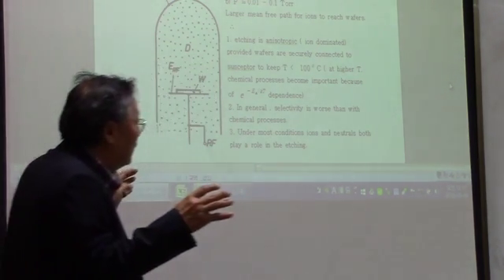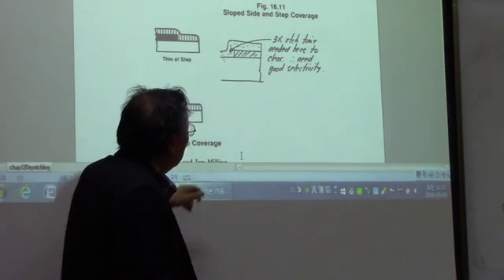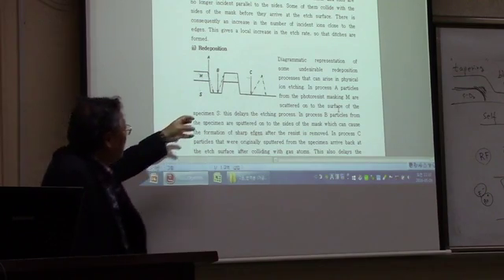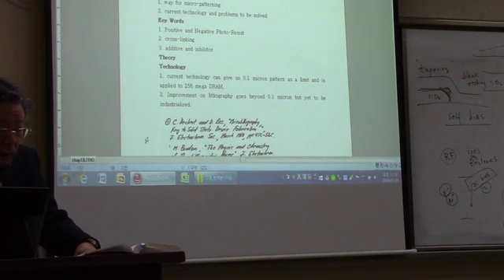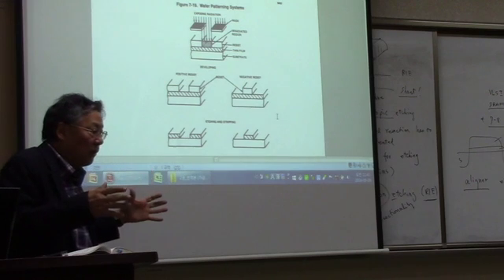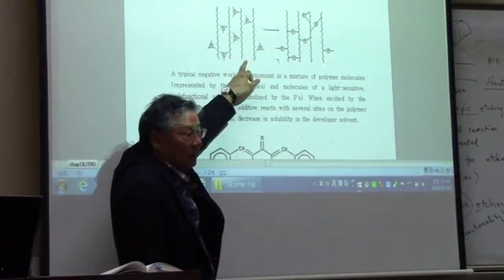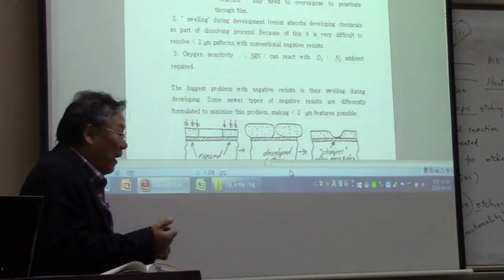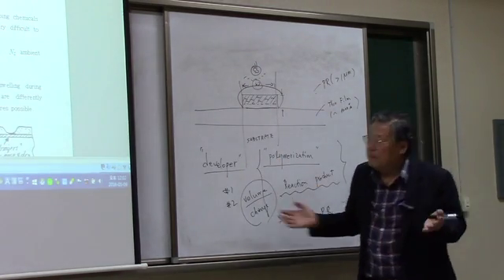Integrated circuit May 9 2016